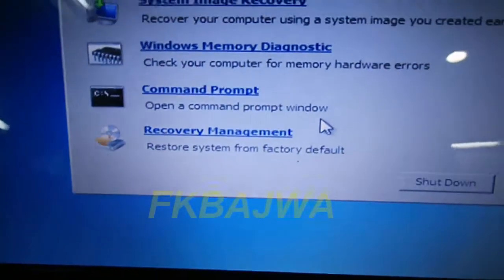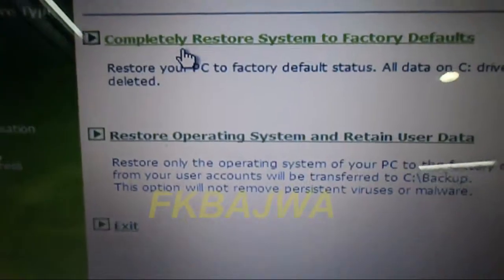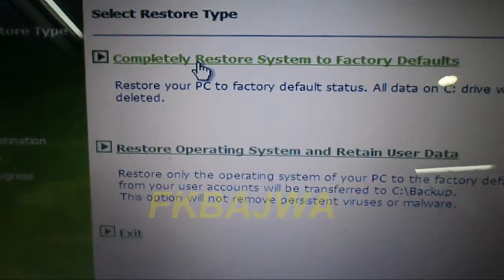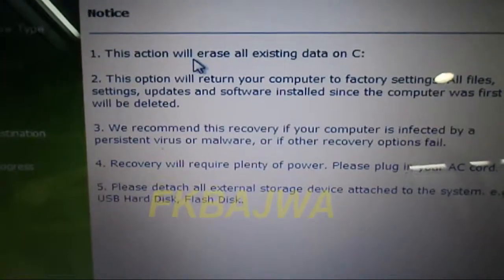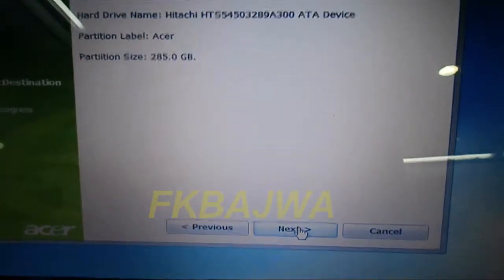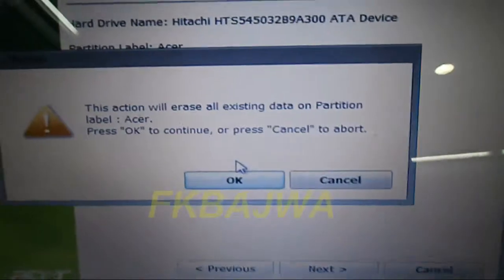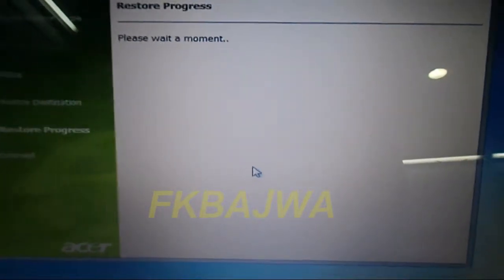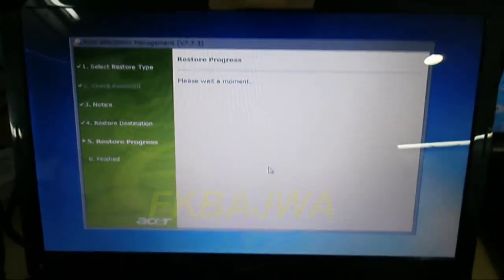Run Recovery on ACER Laptop factory default settings